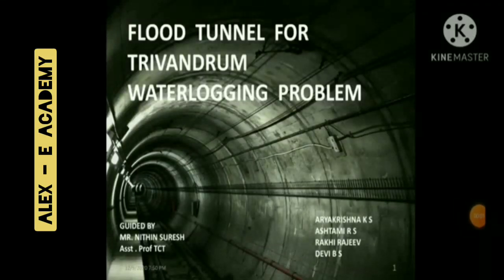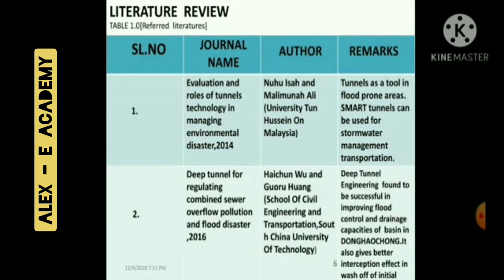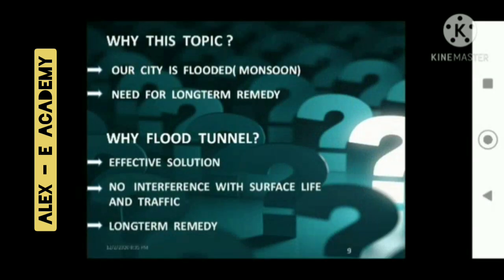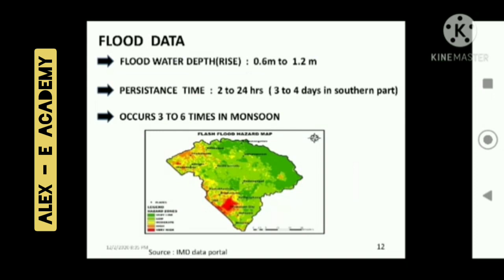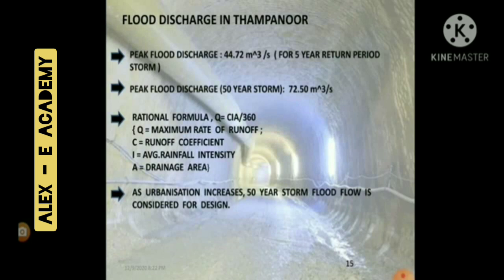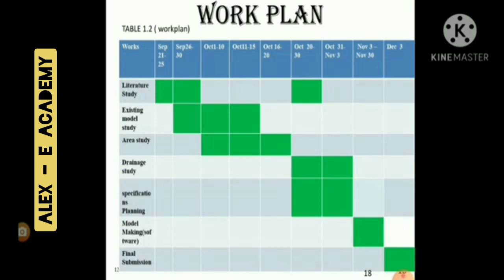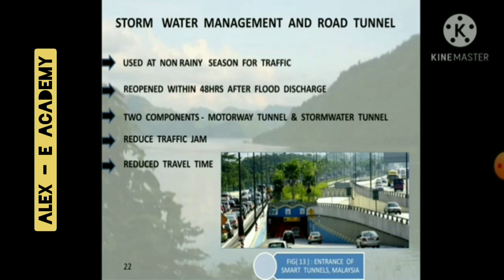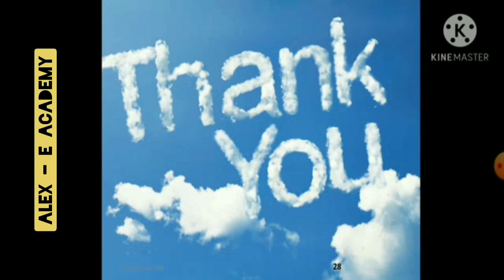CE 341 - Design Project | Topic -" Flood Tunnel For Trivandrum Water Logging Problem "| S5 KTU Civil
CE 341 - Design Project

Topic -" Flood Tunnel For Trivandrum Water Logging Problem "

| S5 KTU - Civil |